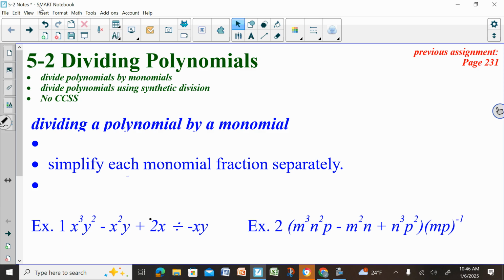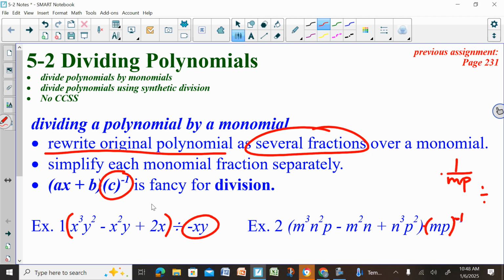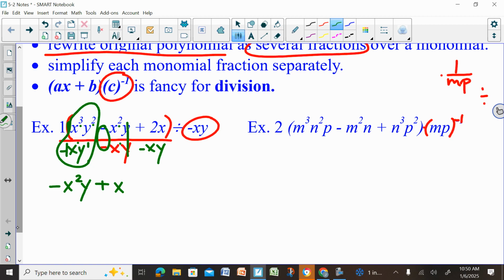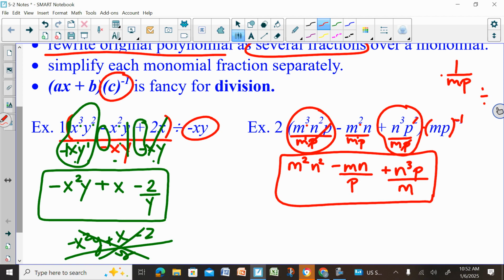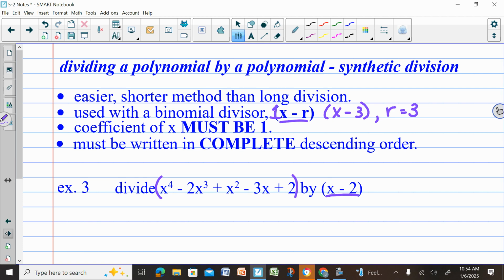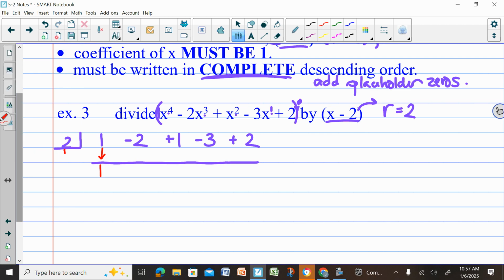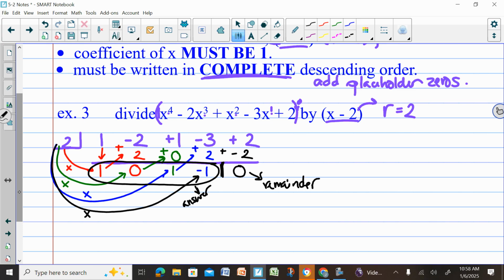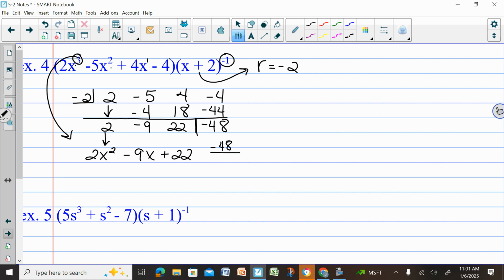5 2 Notes